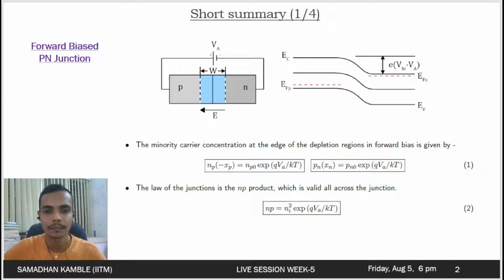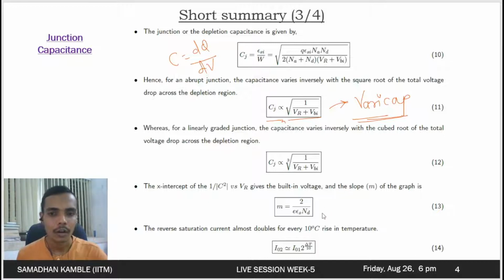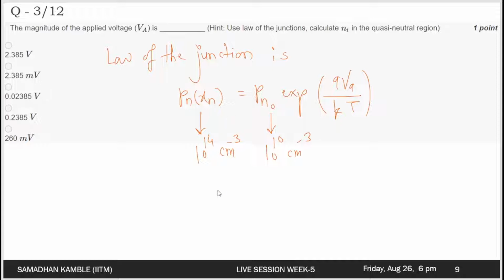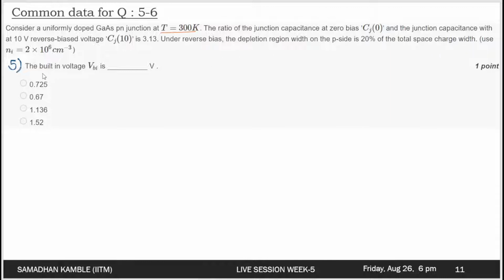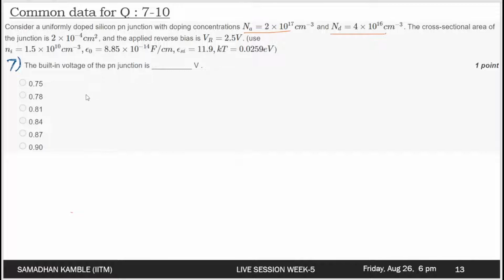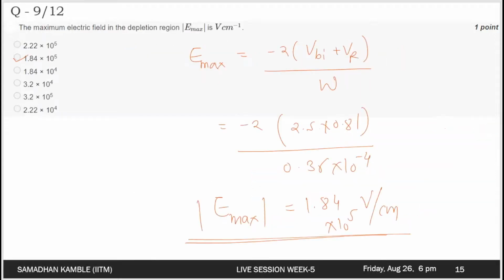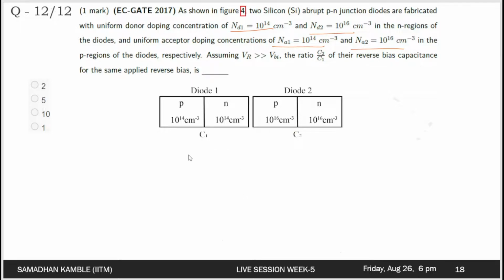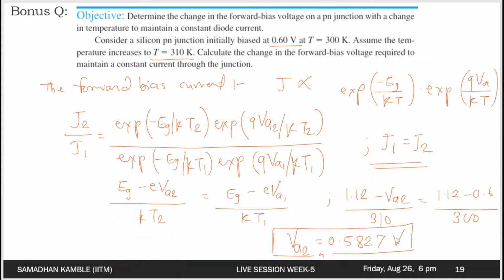NPTEL-ISD Live Session Week-5 (Solutions for assignment 5)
5th live session (week 5) for the NPTEL course Introduction to Semiconductor Devices by PMRF TA-Samadhan Kamble. It involves short recap of the lecture contents and interaction with the learners via problem/numerical solving and discussions.